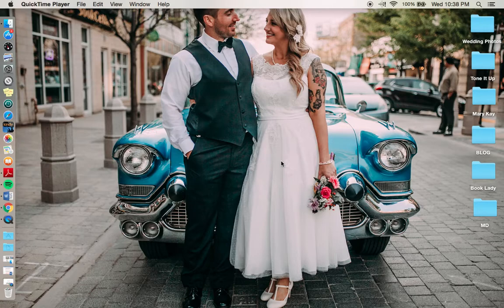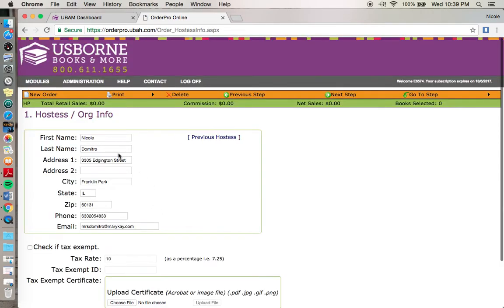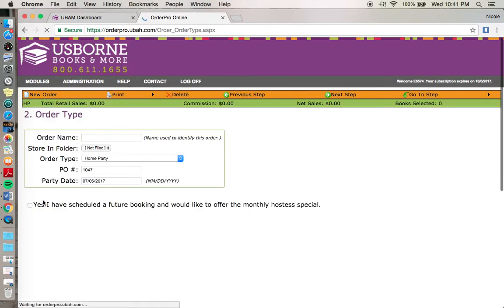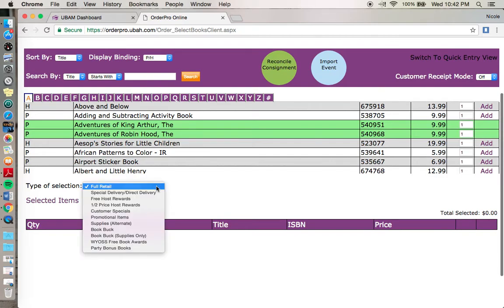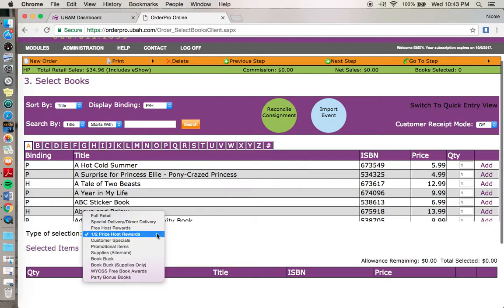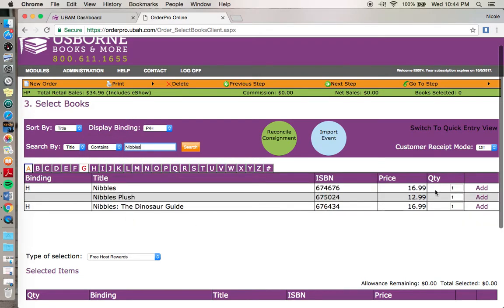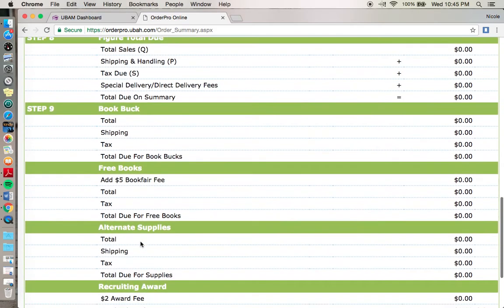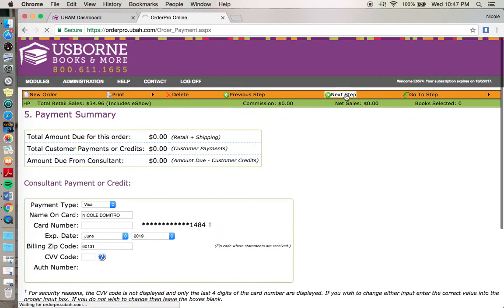Redeeming Hostess Rewards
A quick walk through on how to redeem your hostess rewards through Order Pro Online!